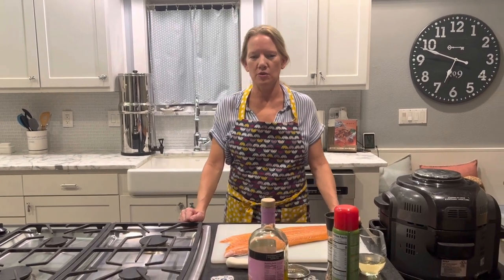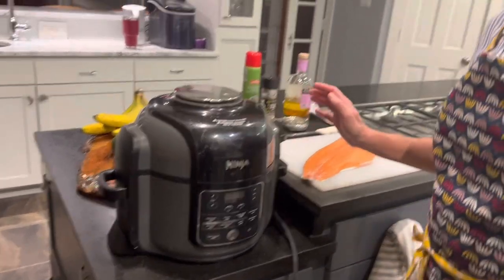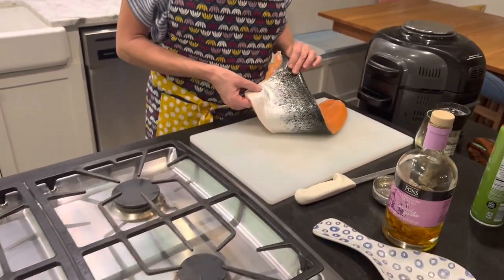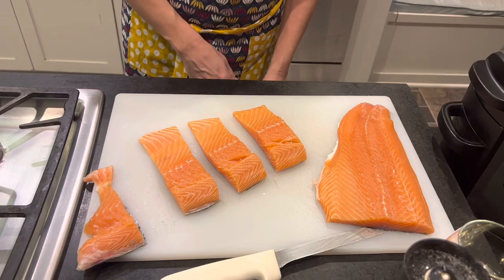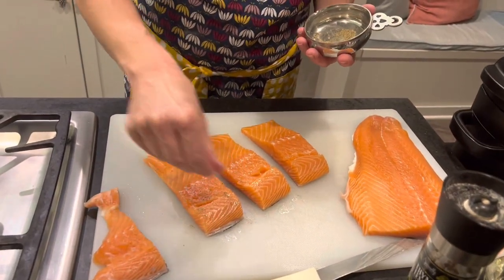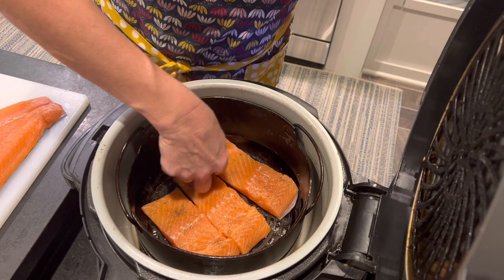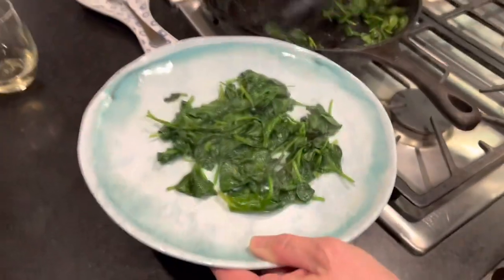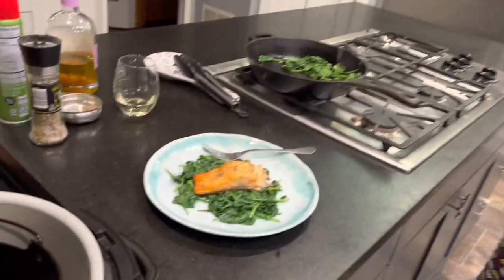How to Air Fry Salmon, watch til end.....Funny!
Best air fry salmon only 15 minutes